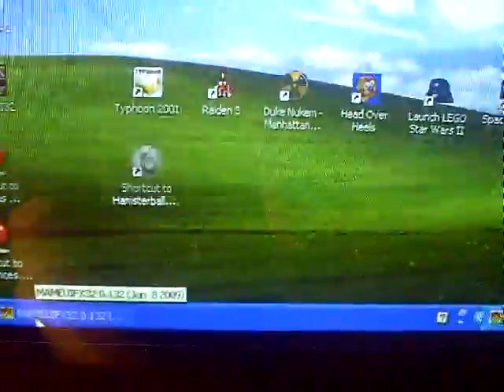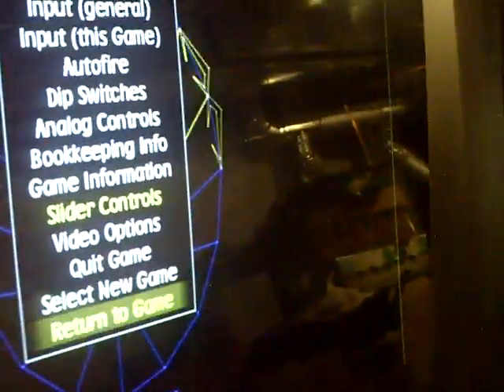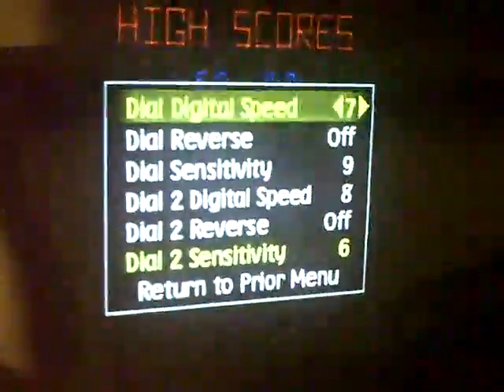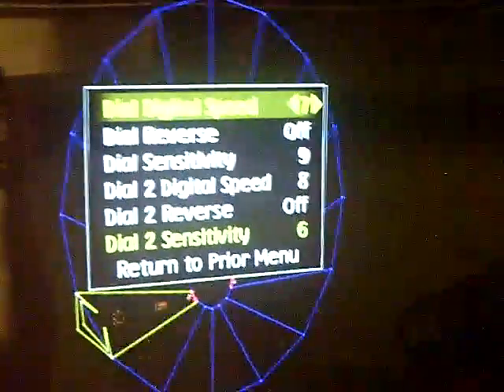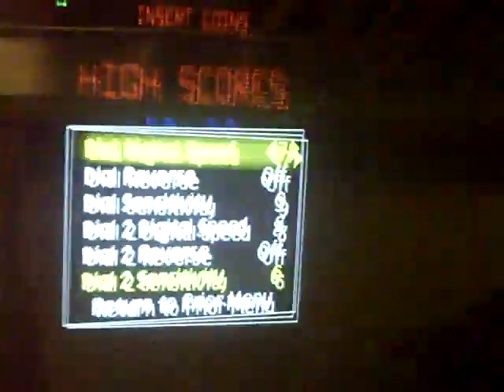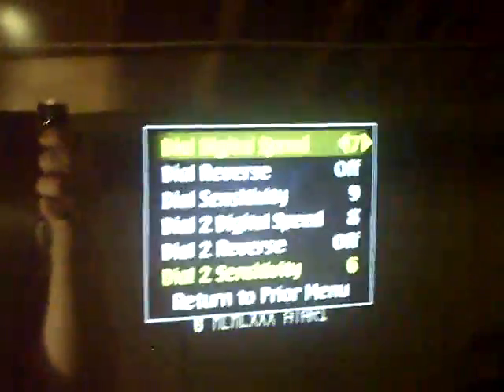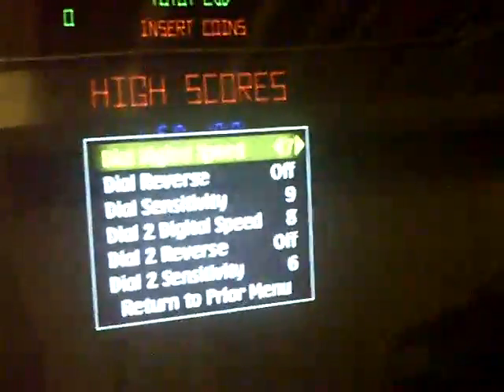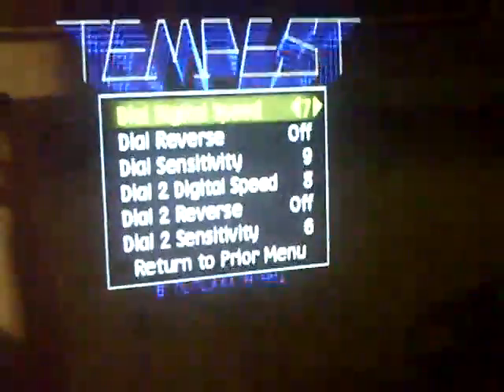TurboTwist 2 Spinner Part 3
This is Part 3 of a 3 Part review of the Turbo Twist 2 Spinner